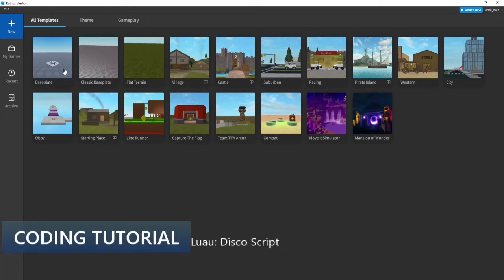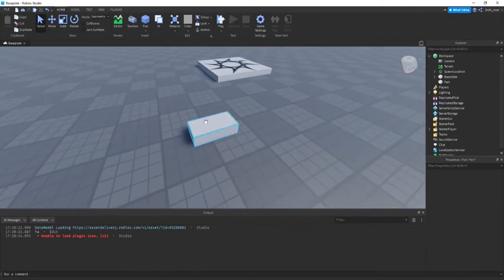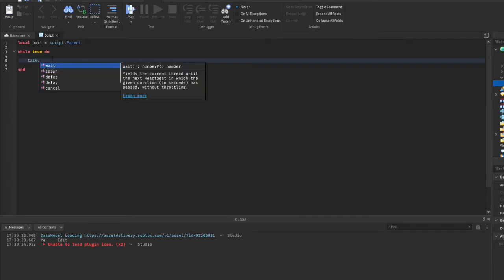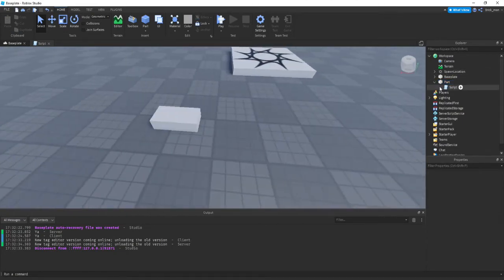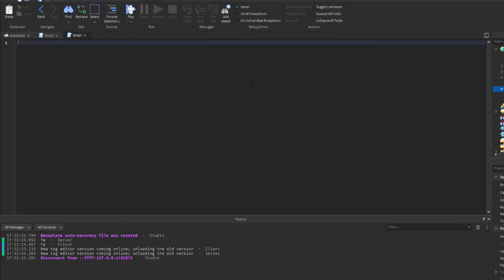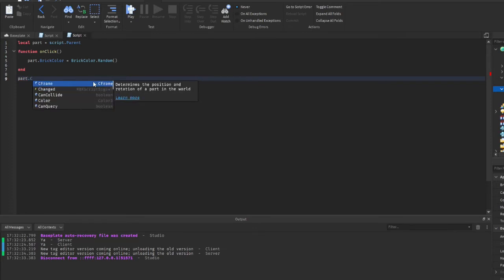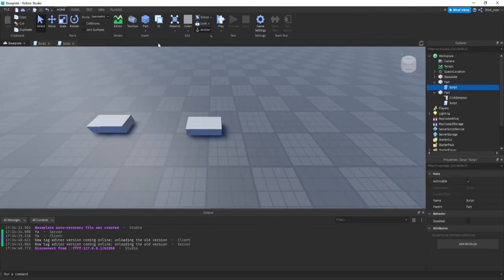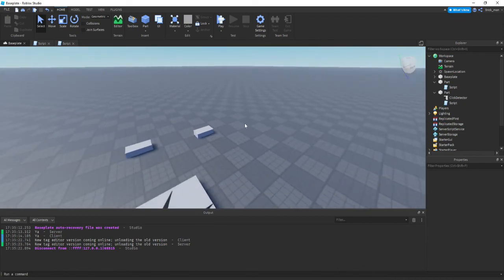Roblox Luau Coding Tutorial: Color Changing Disco Brick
One of the first things I made when I started coding on Roblox was a "Disco Brick", or a color-changing part. Today I share how you can make your own!